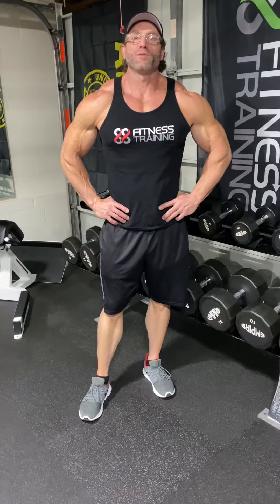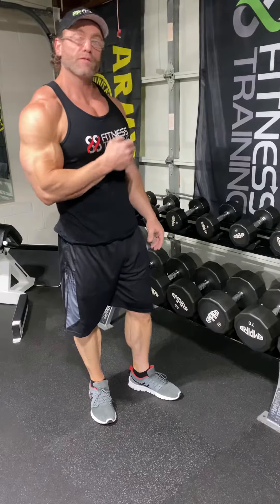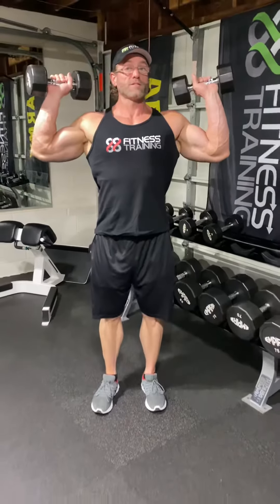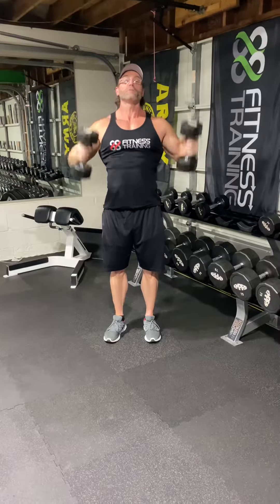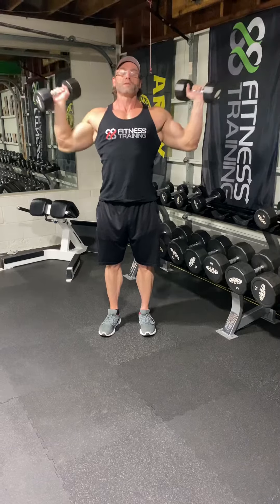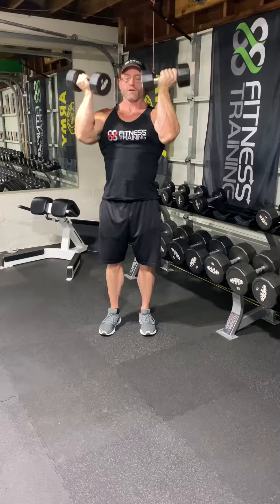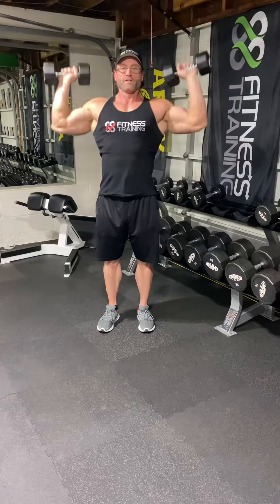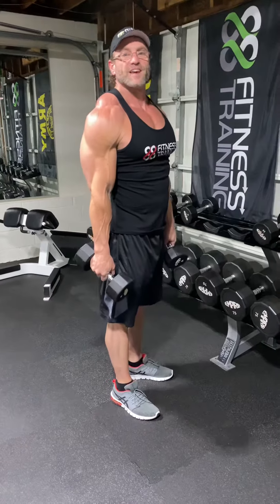Three Different Variations of Dumbell Overhead Press and Why You Should Do Them!?!?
There are many different ways to execute Dumbell Overhead presses, they all work the shoulders but differently. Having big shoulders is one of the best things you can do for your physique remember the bigger the shoulders the smaller the waist!! Big shoulders help give you that V taper everyone wants, so what exercise will make your shoulders grow? The best exercise for shoulder mass is the overhead press barbell overhead press, Dumbell Overhead press, machine overhead press, cable overhead press are all great exercises to perform for the shoulder gains!! In this video I’m demonstrating three different variations of the dumbell overhead press and explaining what muscles are worked using the different variations. As you can see the basic Db overhead press everyone knows push straight up came straight down this exercise targets all three heads of the delt the same great exercise for beginners! The second variation of the Db overhead press exercise is a Y press where you push the Dumbells out to the side while simultaneously pressing them up you can see the demonstration in the video if the description doesn’t do it for you. The Y press targets the medial head of the delts and will make your shoulders grow more out to the sides!!! The last variation of the Db overhead press that I demonstrate is underhand Db overhead press your still pressing straight up and down with the Dumbells but now your doing it with an underhand grip. This variation of the Db overhead press targets your front delts or anterior delts and will make your front delts grow!! Try each one out see what you like the most or use each variation to balance out your shoulders if needed or hit all three in a superset and really blow your shoulders up!!! I hope you like this video and it helps keep your workout motivation high and keeps you on track with your fitness goals and exercise motivation as always if you like what you see please subscribe!!